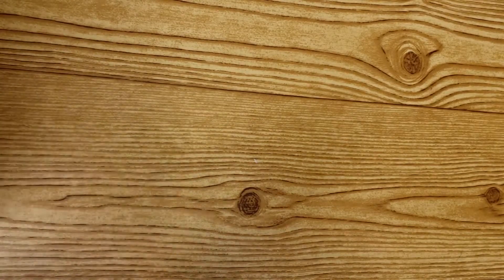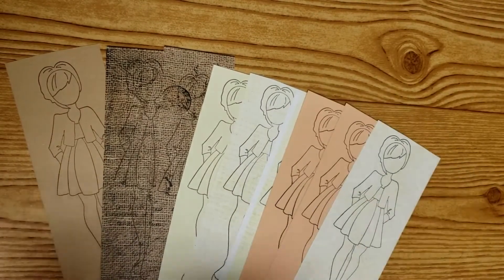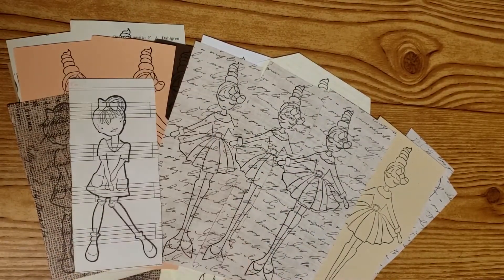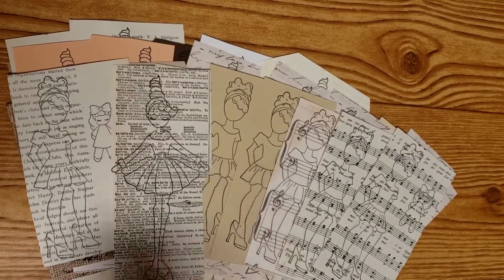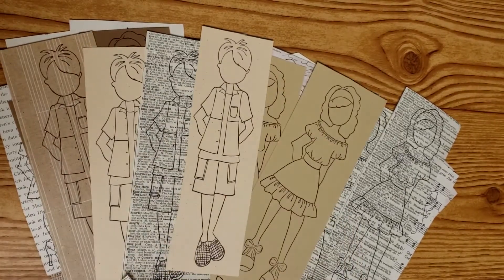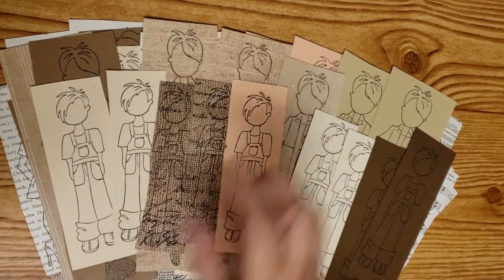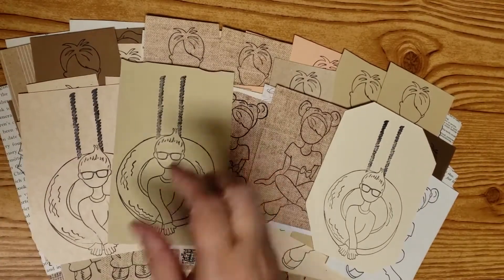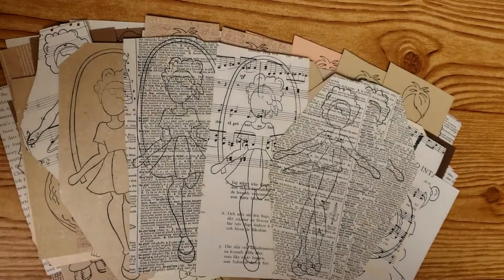Finally stamped some of my newest JN Doll Stamps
I might have gotten a little carried away stamping over the weekend! Now my Julie Nutting dolls are ready to be "dressed" and used on upcoming projects!  I apologize for forgetting so many of the names of the dolls.  Correct names are listed below.

Thank you for visiting my channel and watching this video.  Please hit the👍button if you enjoyed watching.

Julie Nutting Doll Stamps used:
Merry, Rosie, Emmy-Lou, Gabriela (not Lola), Madeline, Toby, Hunter (not Aiden), Katrina, Carter, Carly, and Mandy.

This video is intended for viewing by adults 18 years of age and older.